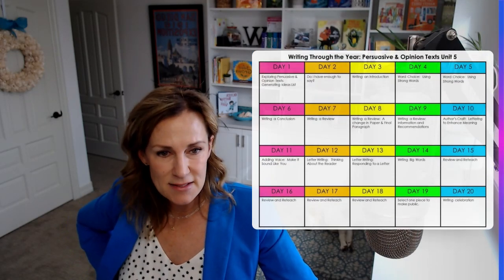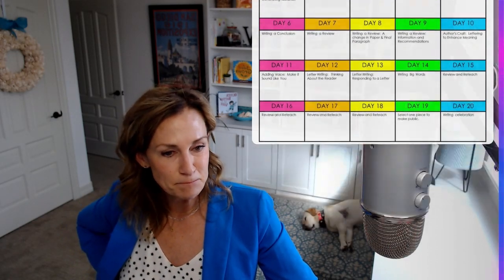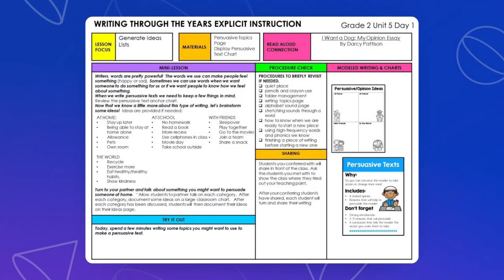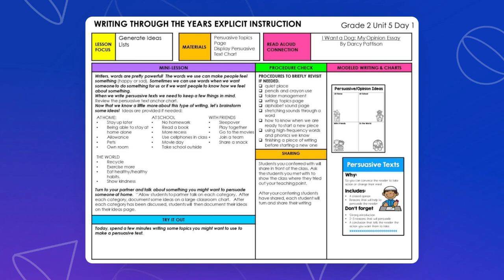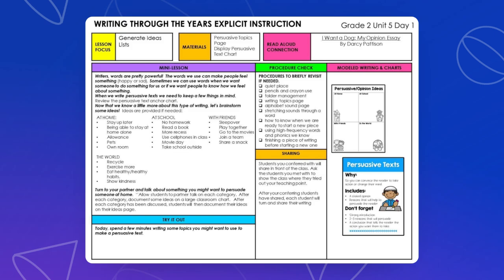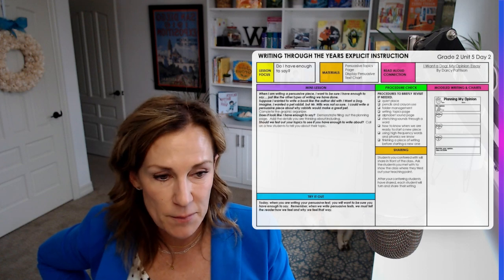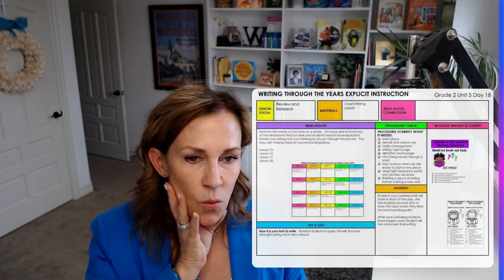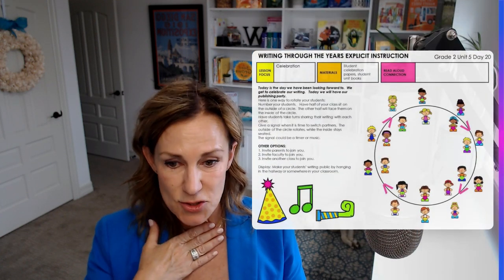2nd Grade Unit 5: Lessons for Opinion and Persuasive Writing Essentials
Unit 5 of second-grade writing is where students will explore opinion and persuasive writing! Join Deedee Wills as she shares practical techniques to help young writers express their opinions, structure their writing, and develop strong arguments. Whether you're a classroom teacher or a homeschooling parent, this session will provide step-by-step guidance to enhance your teaching approach.

What You’ll Learn in This Video:
✅ Overview of Unit 5 – Writing structure and daily schedule
✅ Tips for effective mini-lessons and procedure checks
✅ Engaging persuasive & opinion writing topic ideas
✅ How to use mentor texts and graphic organizers to guide students
✅ Strategies for writing goal updates and improving student engagement

✔️ 2nd-grade teachers looking for structured opinion writing instruction
✔️ Homeschooling parents teaching persuasive writing at home
✔️ Anyone who wants to help young writers develop clear, structured, and well-supported opinions

TIMESTAMP
00:00 Persuasive and Opinion Writing Ideas

03:22 Persuasive Writing Tools for Teachers